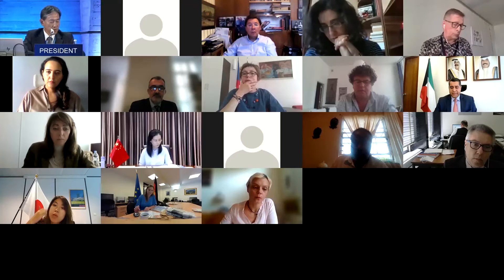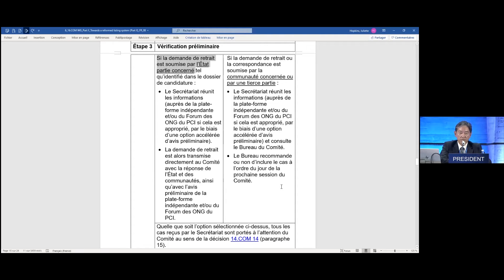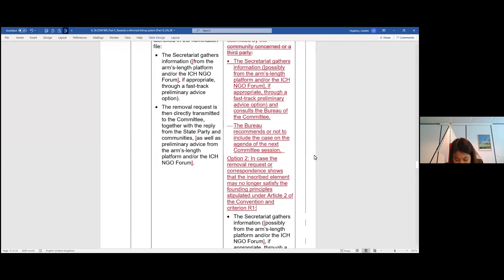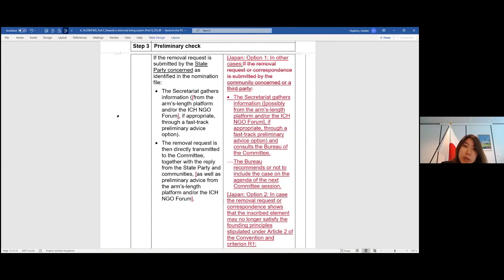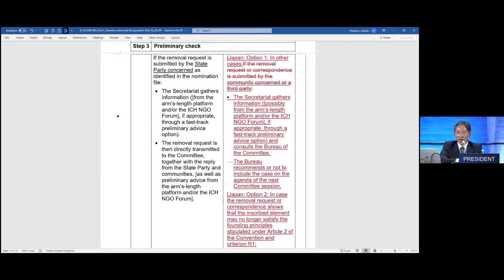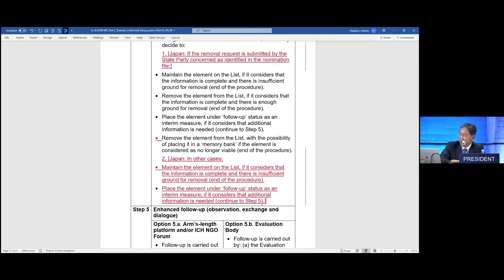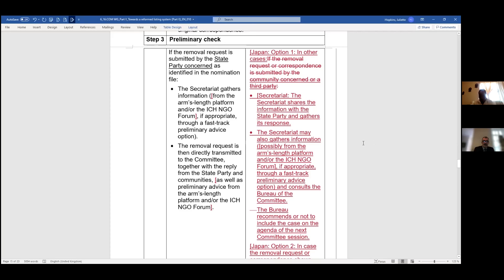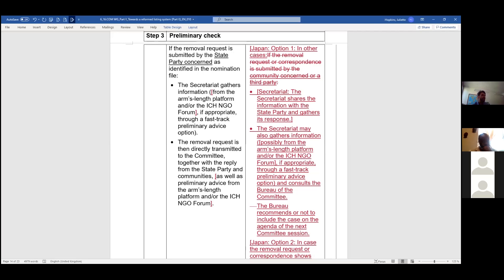Global reflection on the listing mechanisms of the 2003 Convention - Part II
On 8 and 9 July 2021 (Part I) and on 9 and 10 September 2021 (Part II), States Parties to the 2003 Convention and observers will be invited to participate in an Open-ended intergovernmental working group in the framework of the global reflection on the listing mechanisms of the 2003 Convention.

Thursday, 9 September 2021, 2.30 pm - 3.30 pm (Paris time)